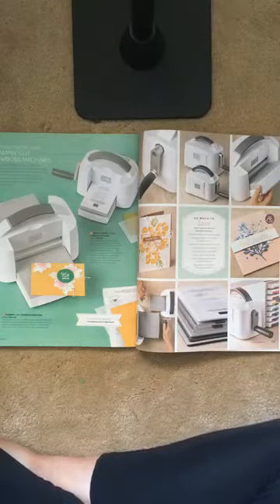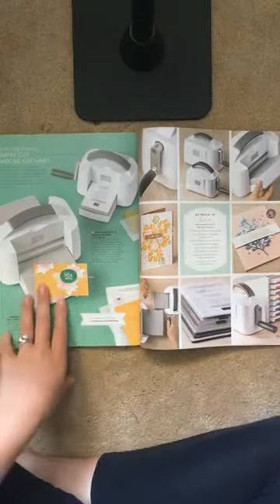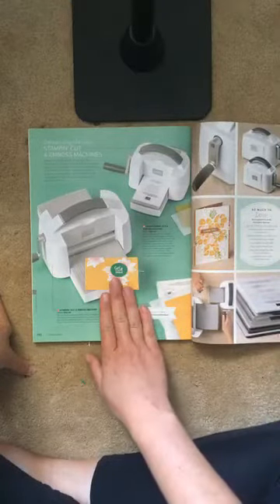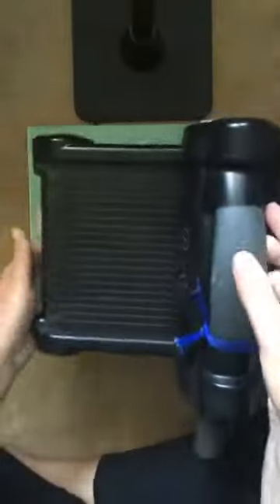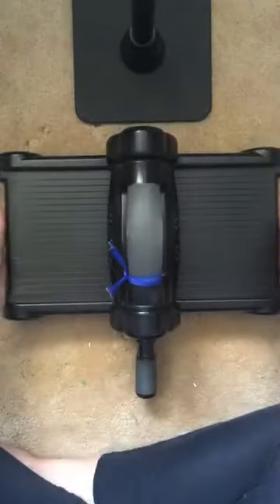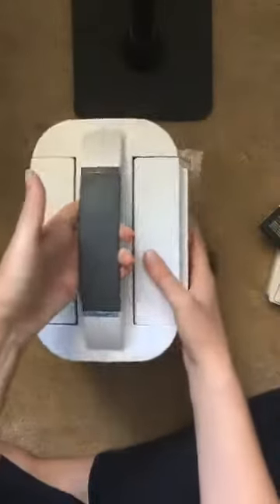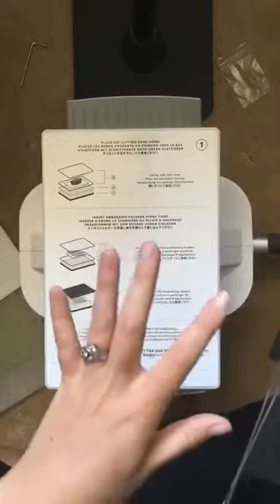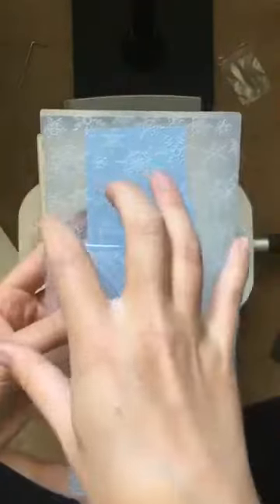Stampin' Up Cut & Emboss Machine Unboxing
Who's ready to see the new Cut & Emboss Machine... AKA "The BIG BOSS"!
Let's see what this baby can do!

Live in Canada? Shop Online 24/7: laurenurbonas.stampinup.net

Happy Shopping!